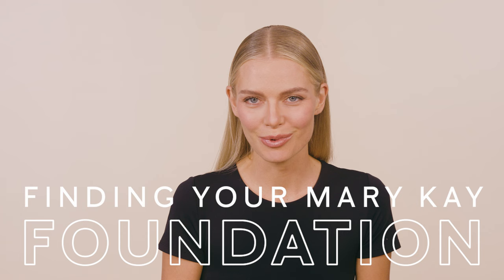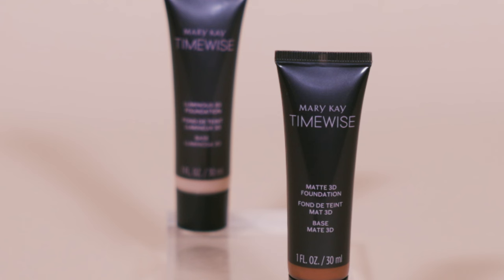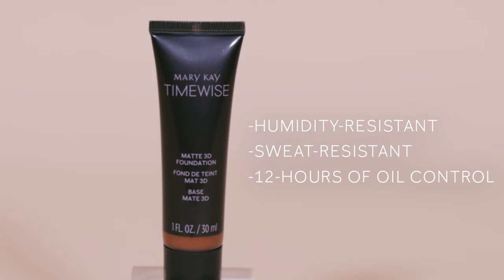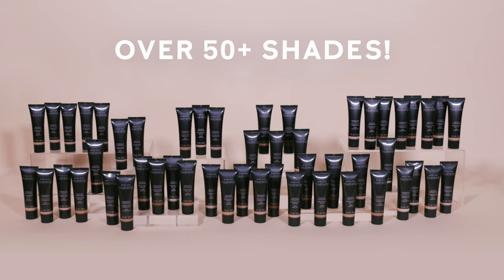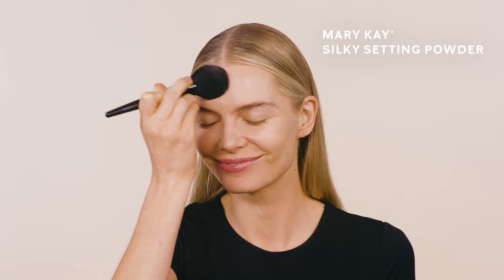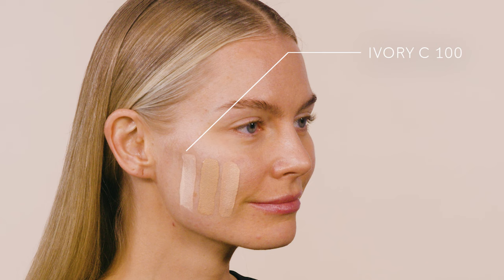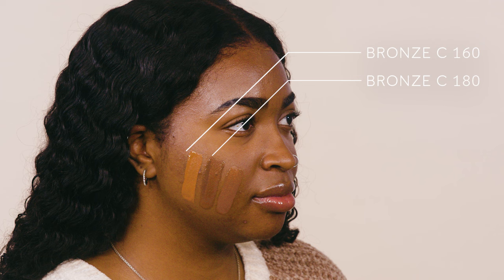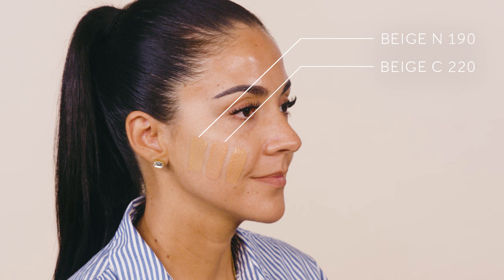Finding Your Foundation Shade | TimeWise 3D Foundation | Mary Kay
How well do you know your Mary Kay Foundations? With so many different finishes and shades, we know it can be difficult to remember it all. In this video, we are taking a look at the TimeWise 3D Foundations: Matte and Luminous.

Need help finding your perfect foundation shade. Click here to find an Independent Beauty Consultant near you